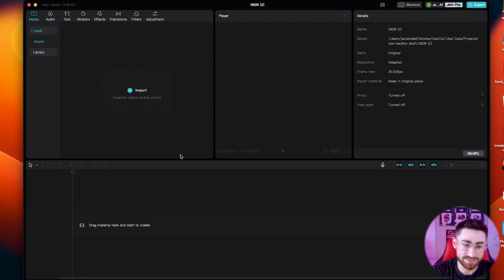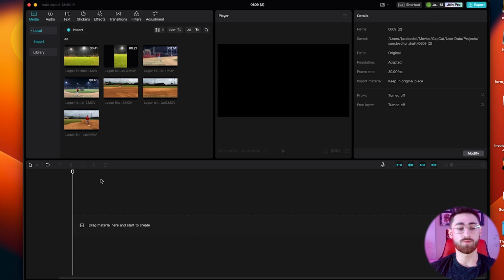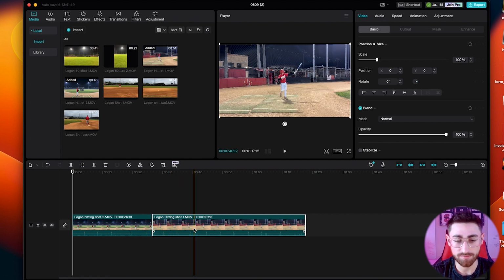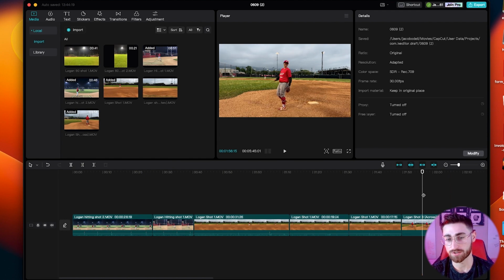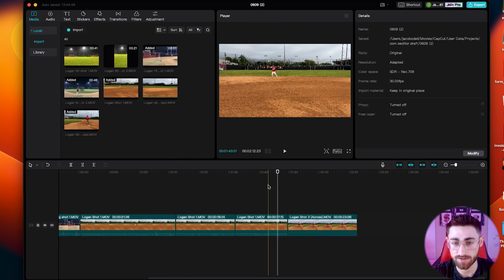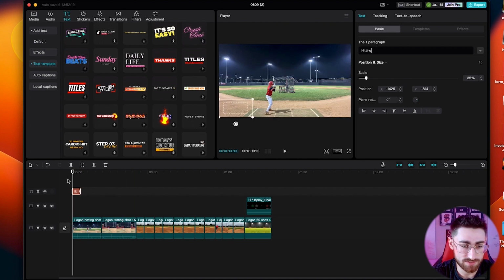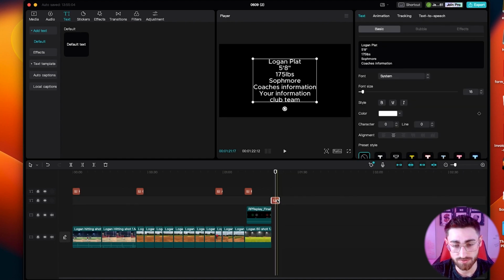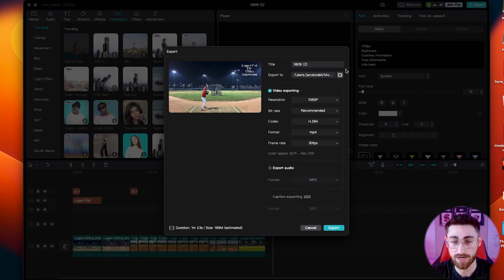Editing Short Stop Recruiting Video (Full Free Course) - Next Level Navigator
We will walk you through a step by step process on how to edit your recruiting video.